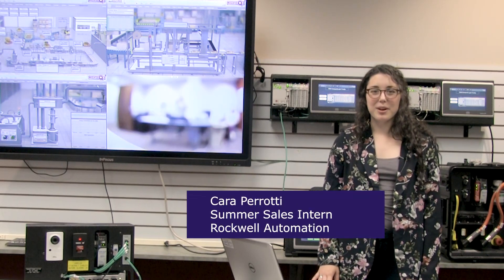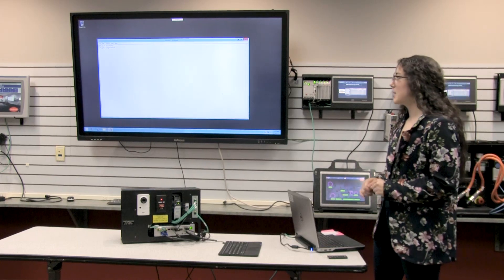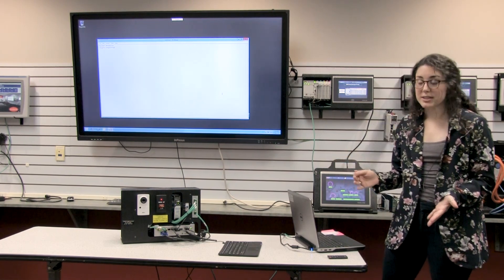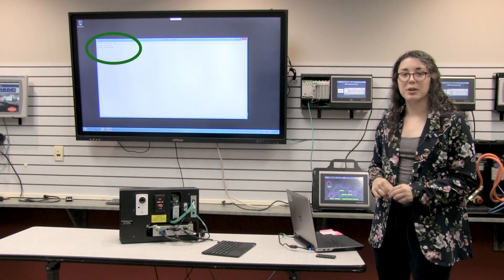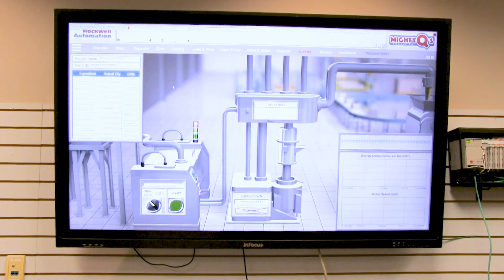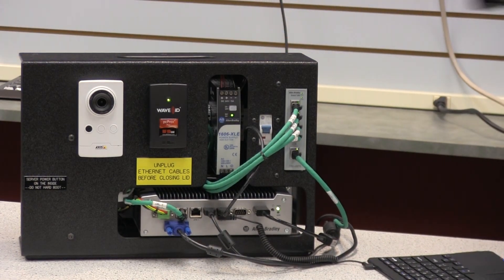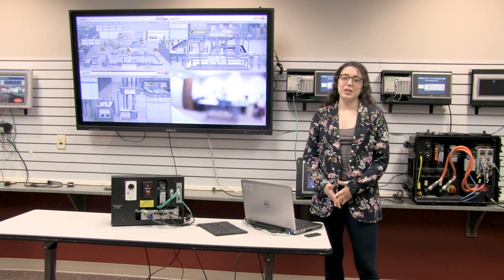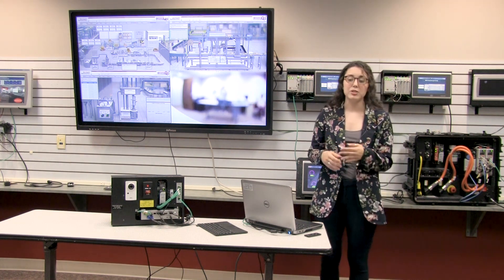What is ThinManager?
Learn how ThinManager can boost productivity, enhance visualization, extend security and increase mobility on the plant floor.